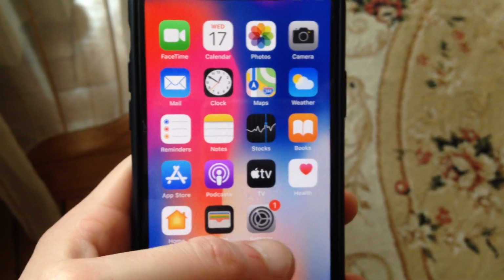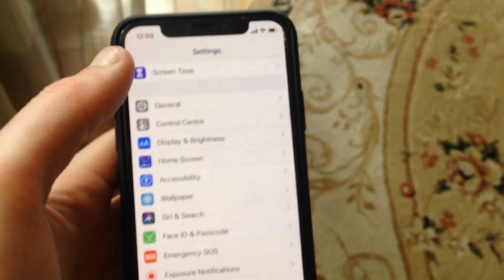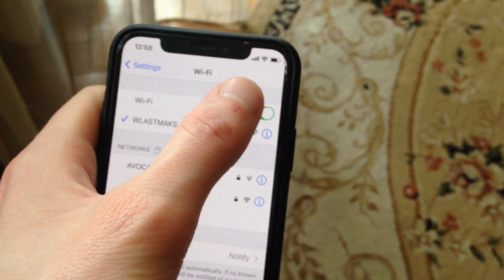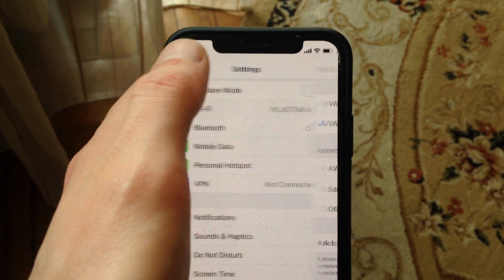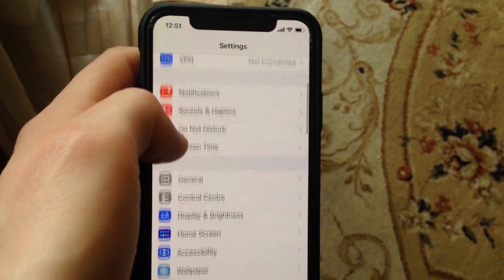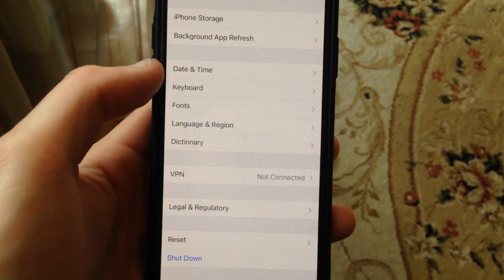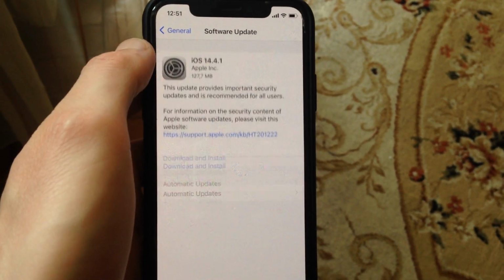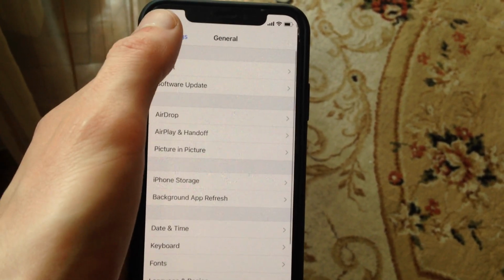Instagram Comment Problem Fix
If you don't know Instagram Comment Problem Fix, this video is for you.